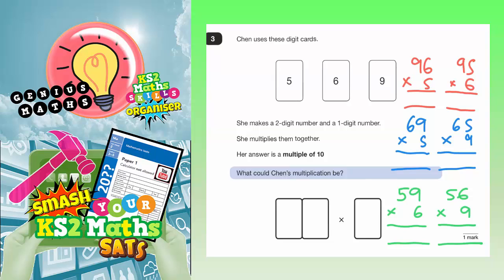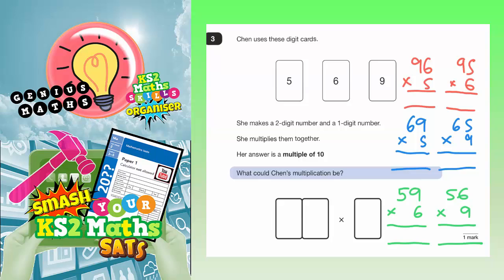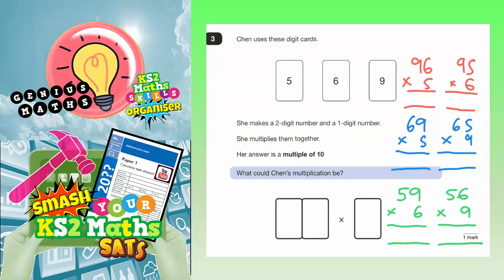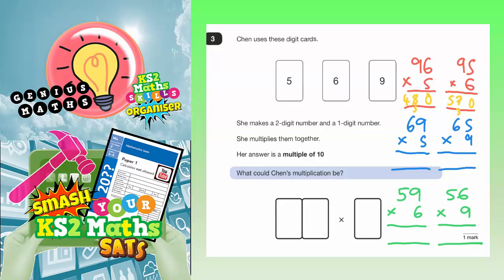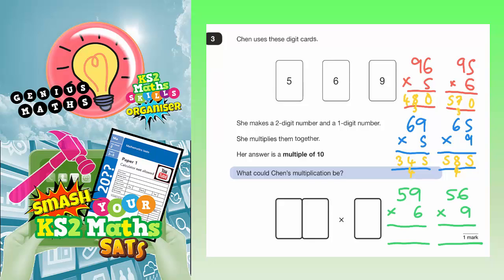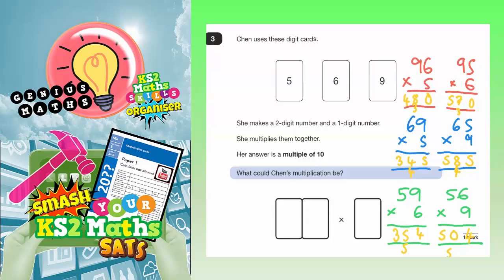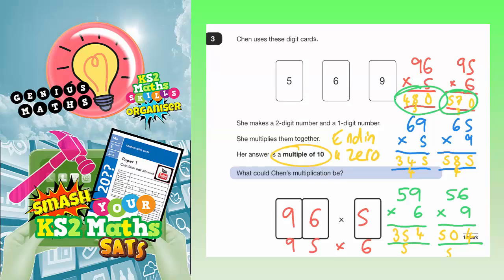2017 SATS Paper 3 Reasoning Q3